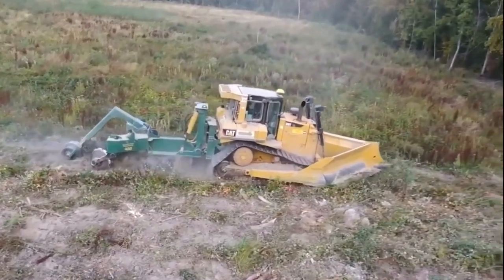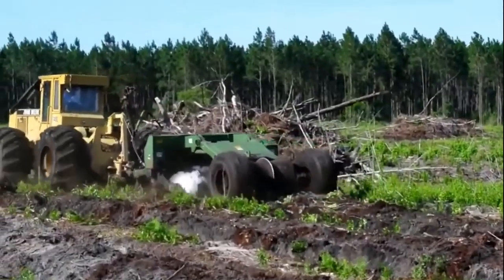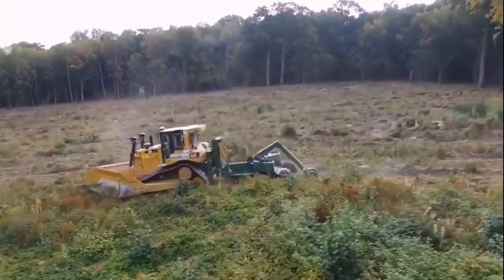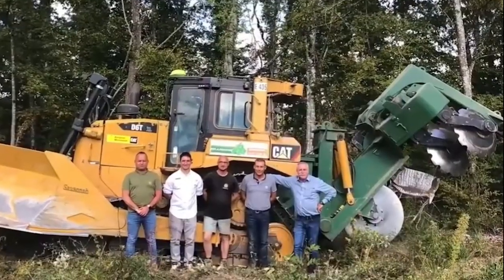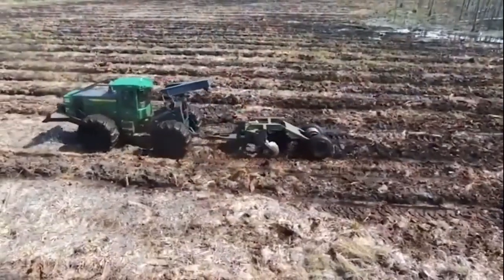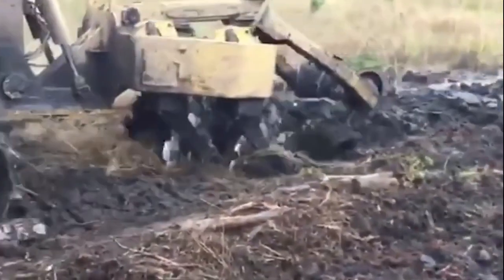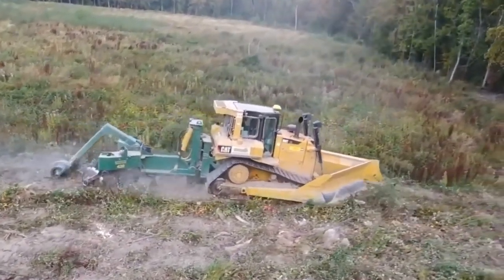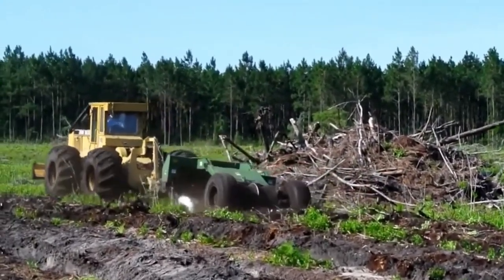Agriculture Machines | Extraordinary Machines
Discover the future of efficient farming with the SAVANNAH MAGNUM 140 TRAILING BEDDING PLOW. This groundbreaking agricultural implement is designed to revolutionize how we handle bedding in farming. From its remarkable efficiency to its adaptability for various bedding materials, precision distribution, labor savings, and long-term durability, this plow offers it all. It even considers environmental sustainability by minimizing soil disruption. Join us as we explore the incredible features and benefits of the SAVANNAH MAGNUM 140 TRAILING BEDDING PLOW in this informative video. Upgrade your farming game with this modern marvel!